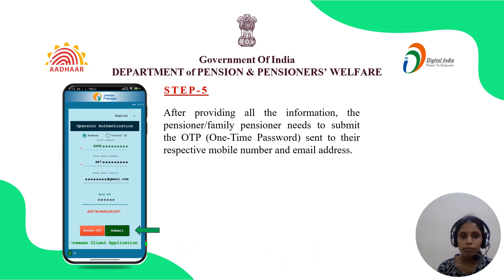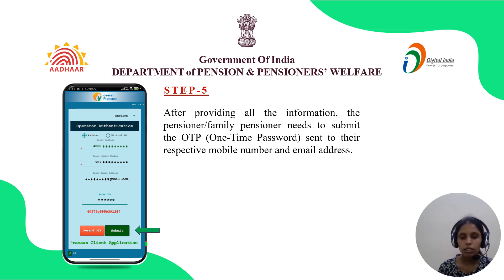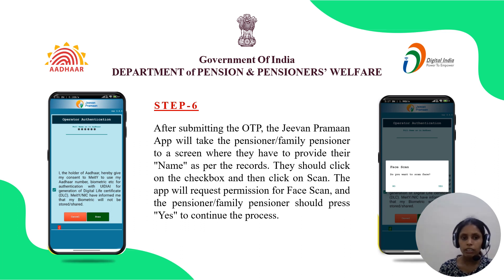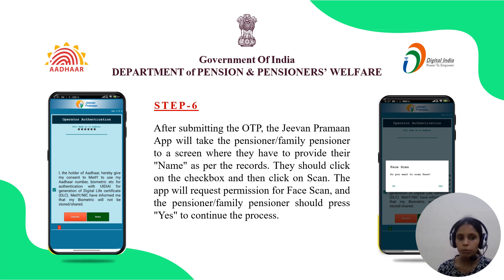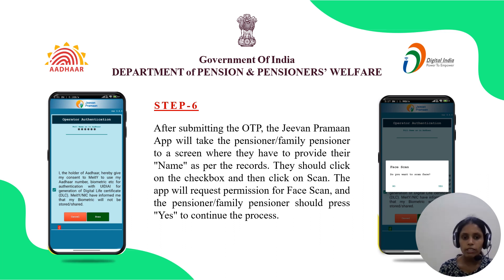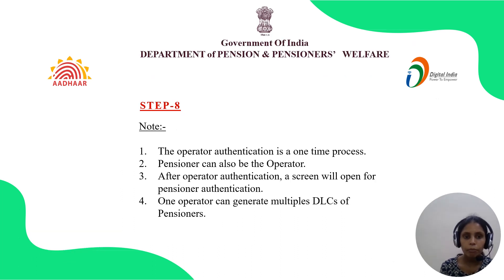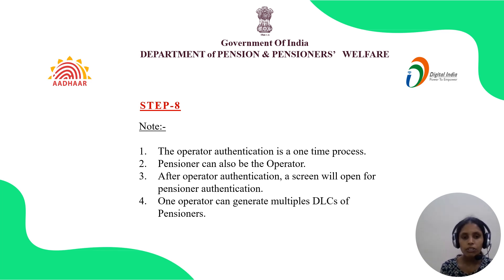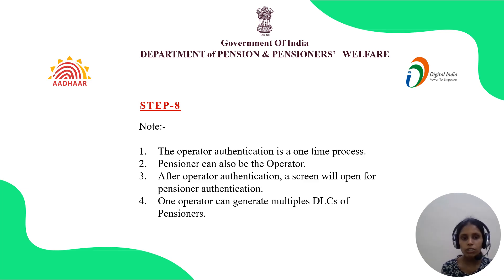DLC face recognition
Digital life certificate for Central Government of India generation through face recognition explained step by step by Bharat Pensioners Samaj Account officer Ms Renu Sharma